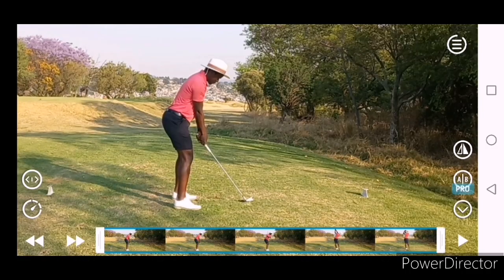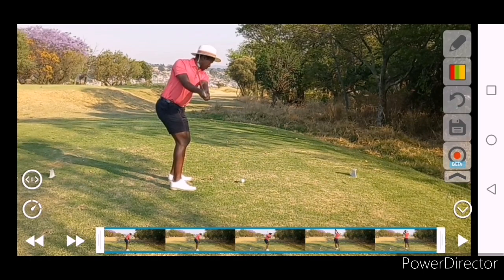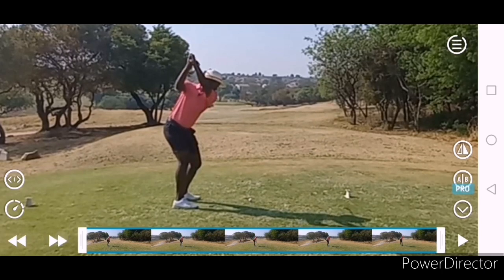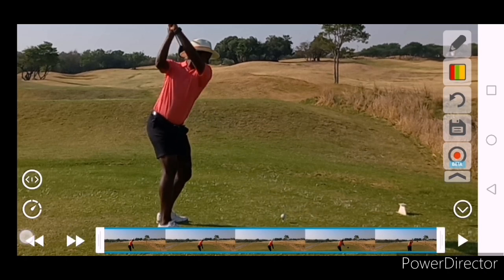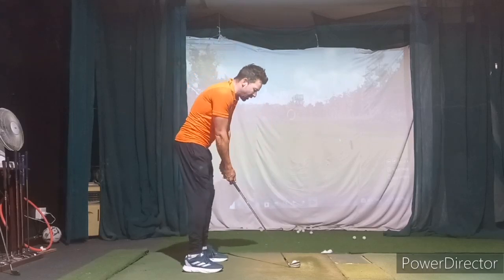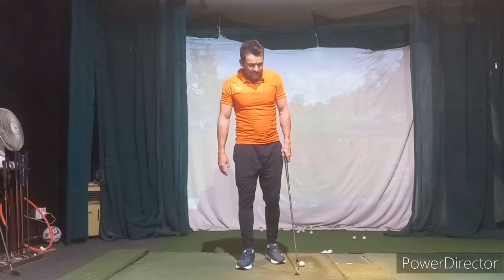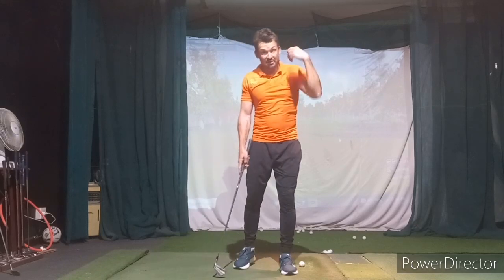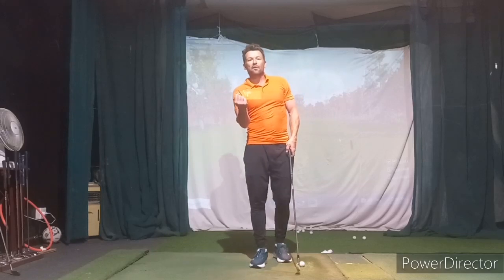Neddy. Lesson Notes. On Course.